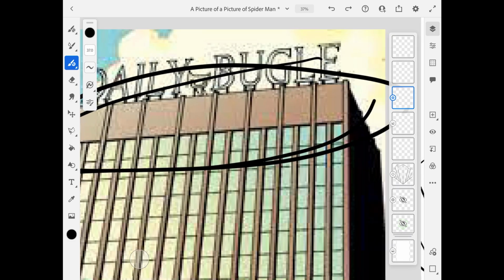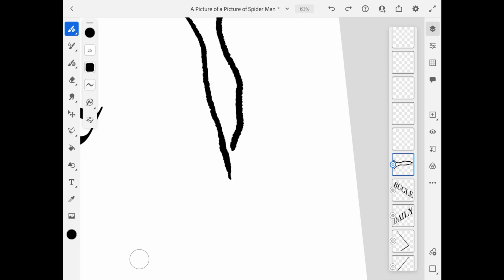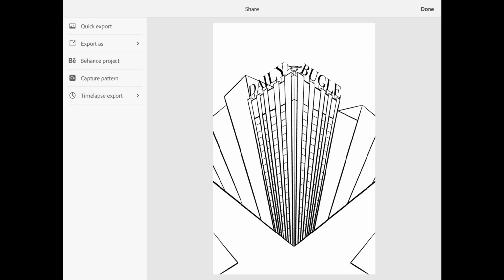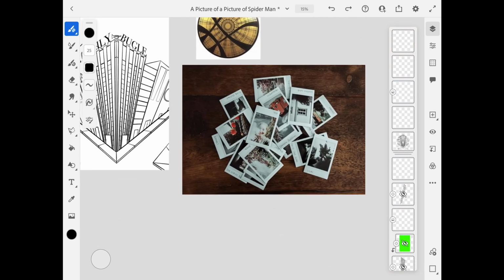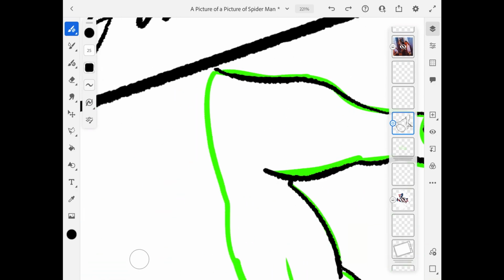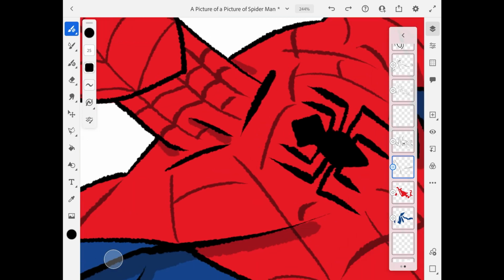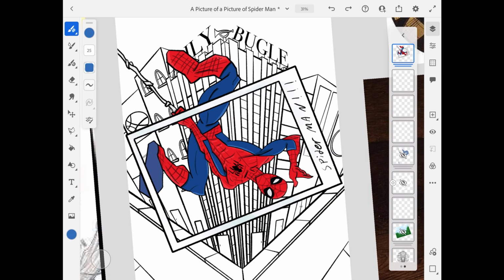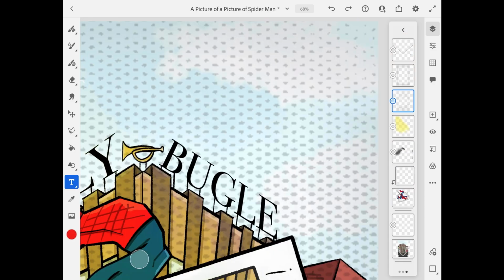I Drew a Picture of a Picture of Spider Man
Guys I’m a fake fan, it’s JOHN Jonah Jameson not James.
I’m a failure 🥲